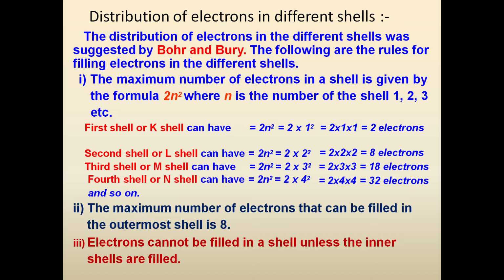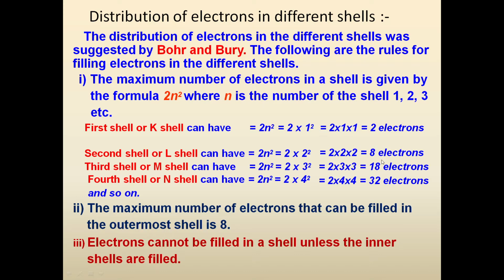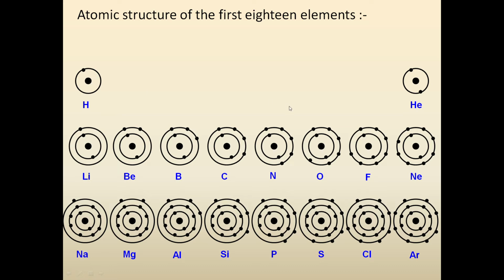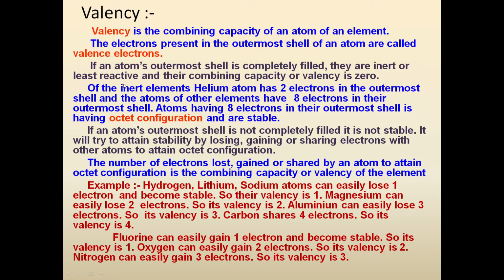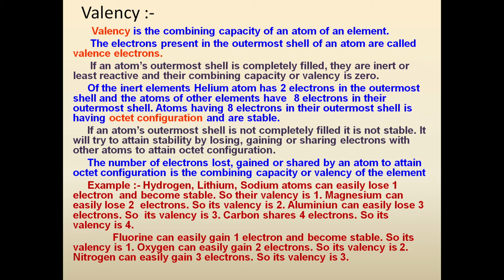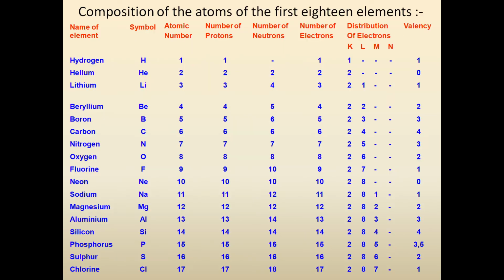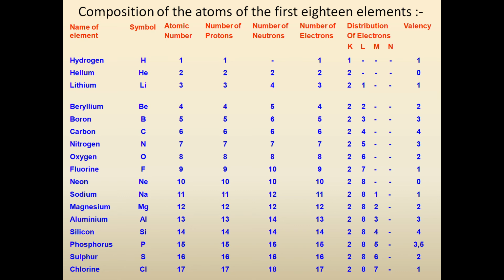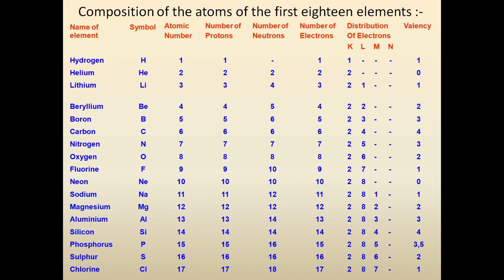Chemistry Ch 4 Video 1